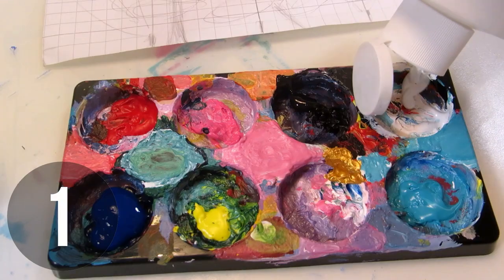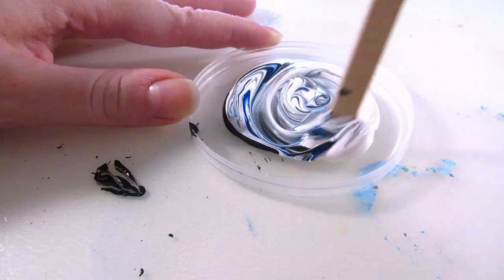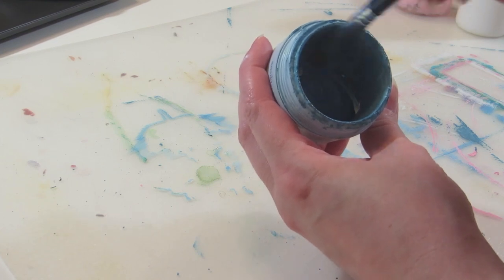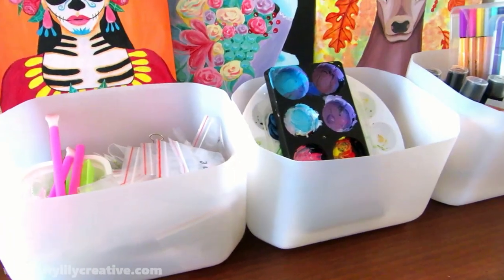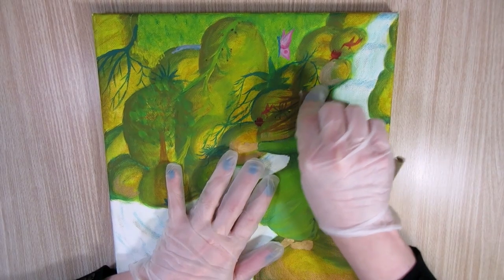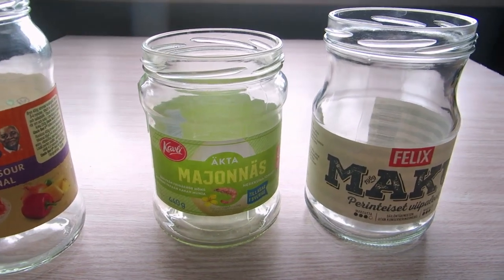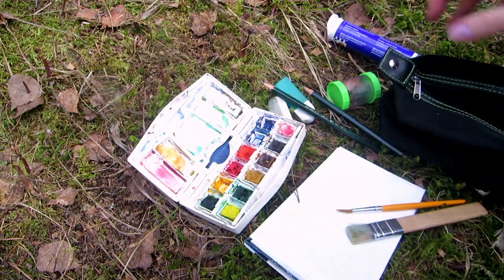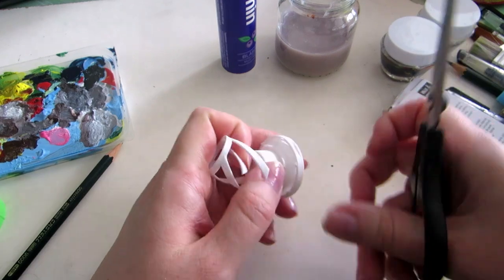Make Art With TRASH! 7 Free Art Supply/Storage Ideas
Watch this before you throw these out! I'll share 7 ideas of pieces of trash you can use as materials or art supplies for making art or as art supply storage. It's a mix of tips I've showed before and some new ones. But I have a bunch more quick tips left, so I can make a part 2 of this, if you want.

TIMESTAMPS
0:00 Waste item 1
0:51 Waste item 2
1:19 Waste item 3
1:49 Waste item 4
2:17 Waste item 5
2:43 Waste item 6
3:13 Waste item 7